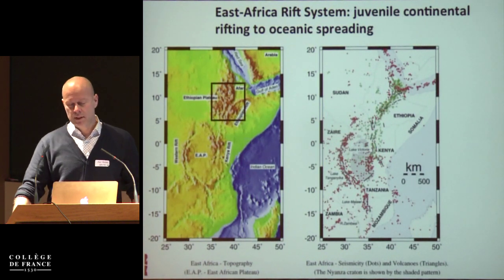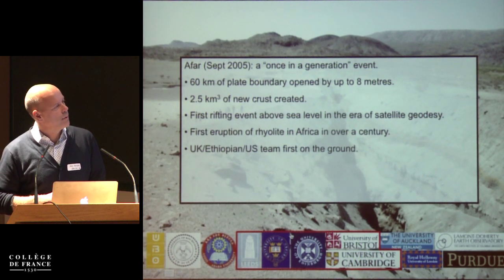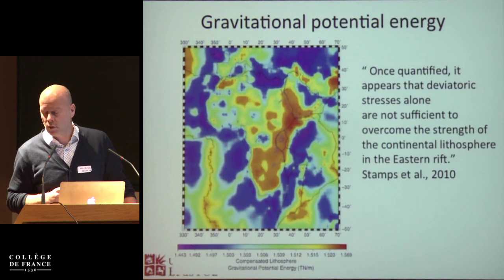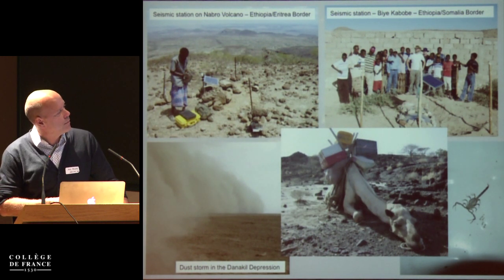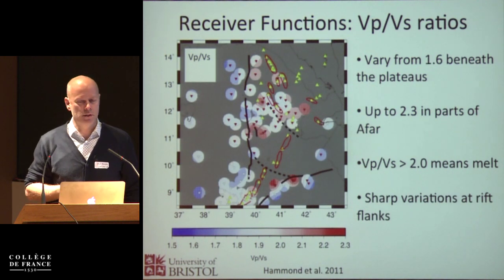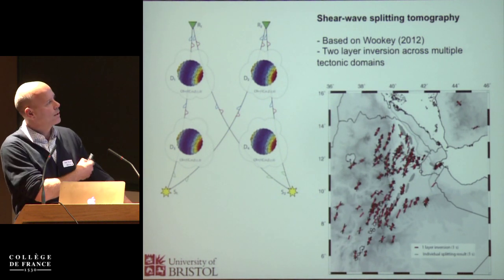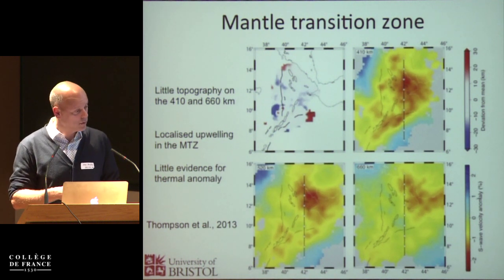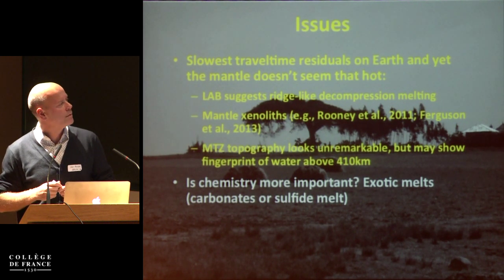Structure and Dynamics of the Lithosphere/Asthenosphere System (11) - Barbara Romanowicz (2013-2014)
Séminaire du mercredi 20 novembre 2013 : Seismic Evidence for Magma Assisted Continental Rifting

Intervenant(s) : Michael Kendall, Univ. of Bristol